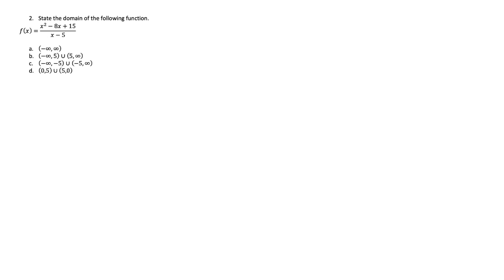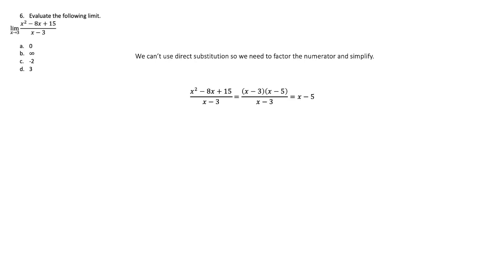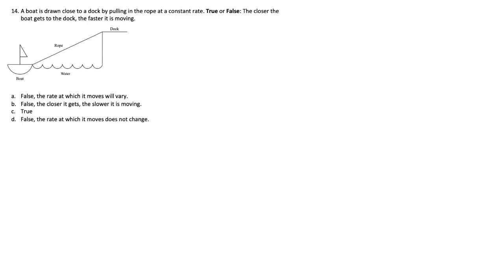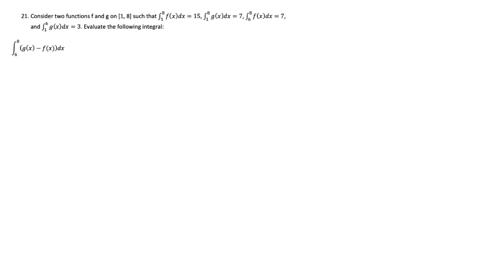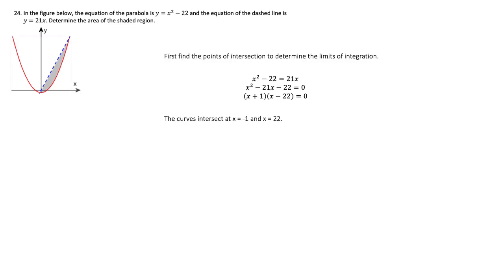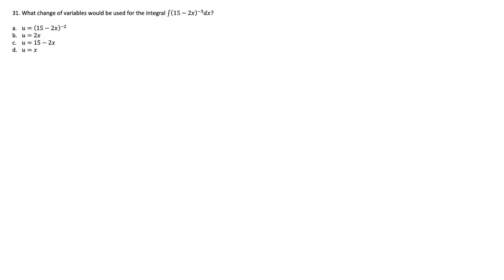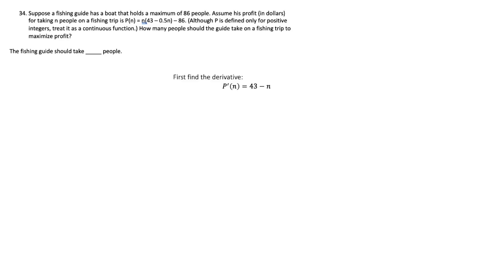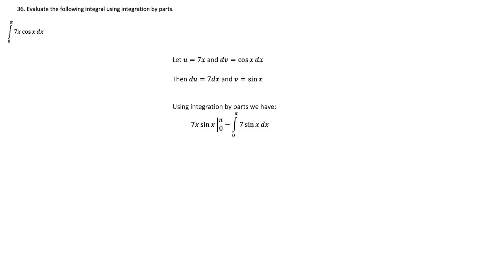MAT-302 Calculus Practice Exam Review